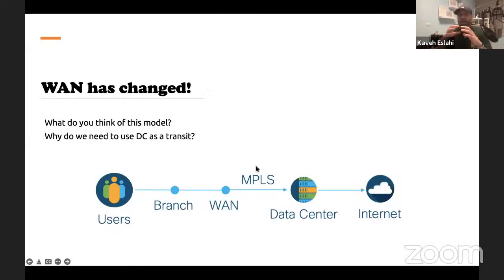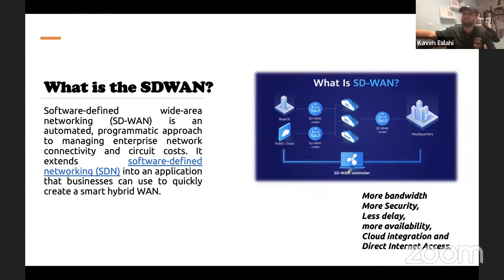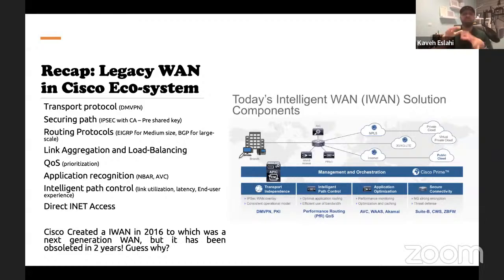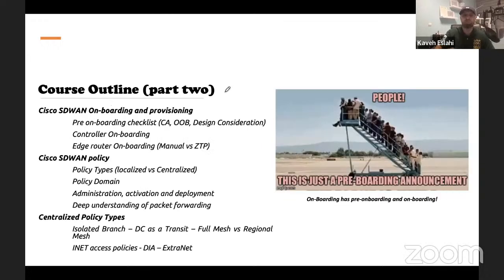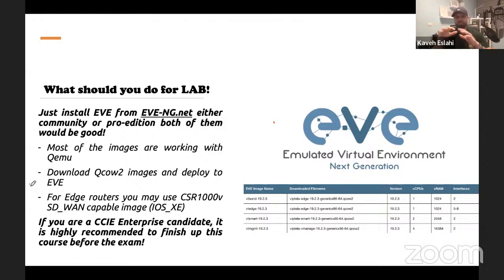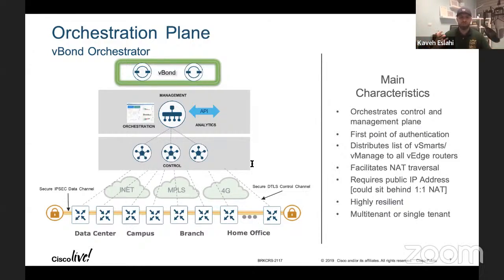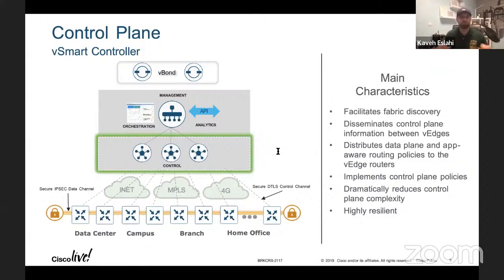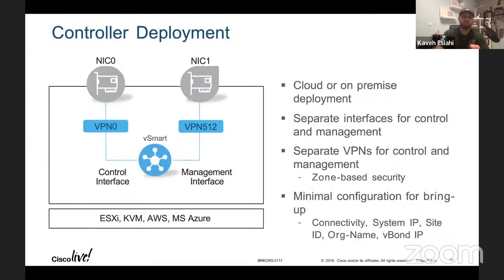LIVE CISCO SD-WAN || Boost your Salary !! Network Kings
Learn